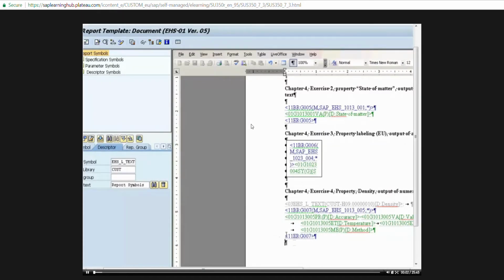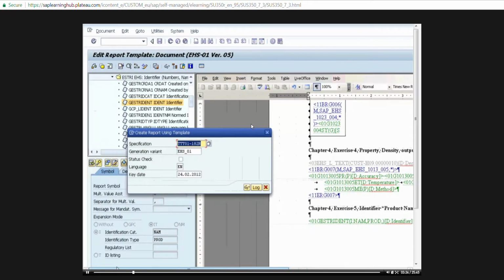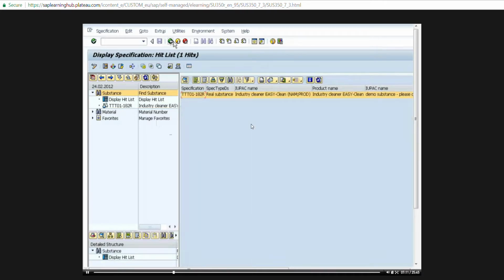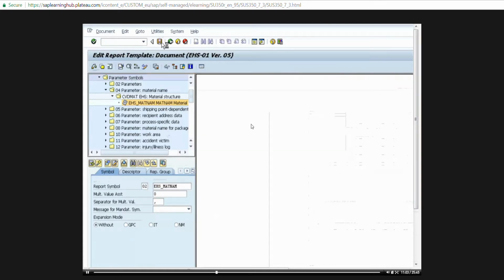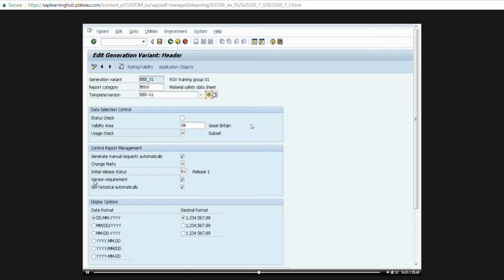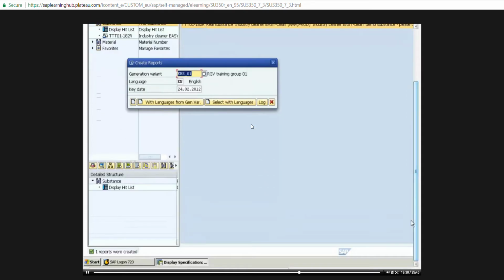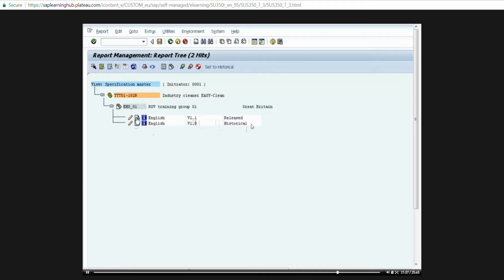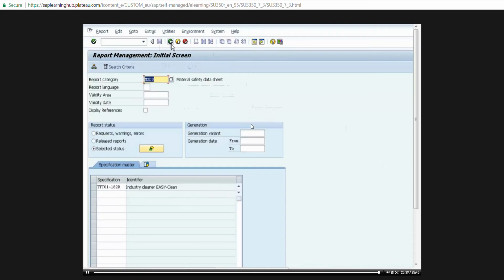Chapter 4 Exercises Google Chrome 7 20 2017 10 24 02 AM